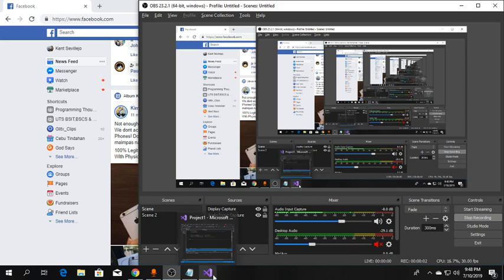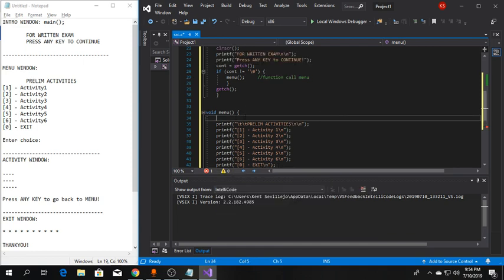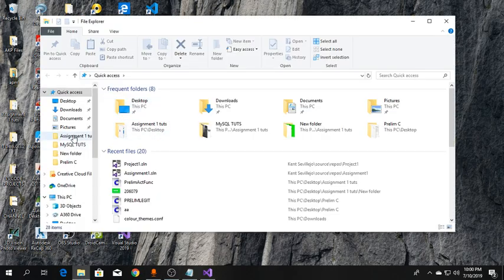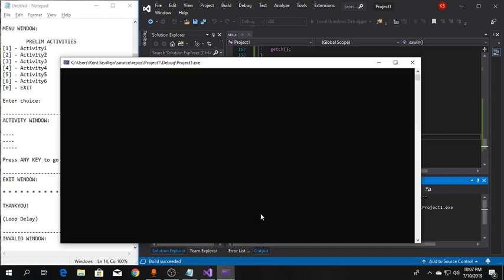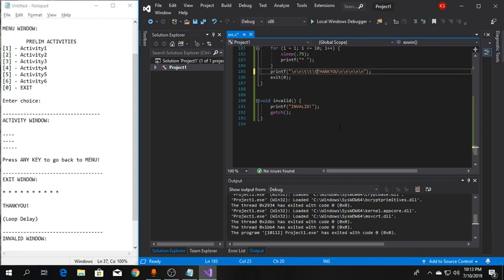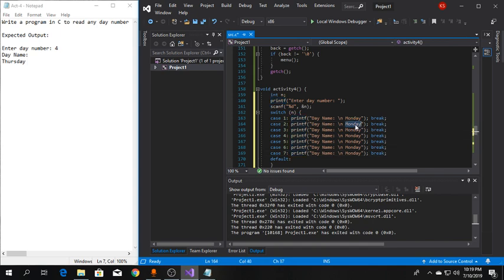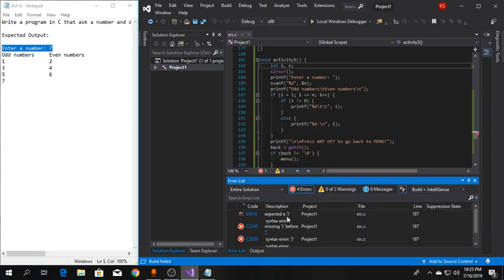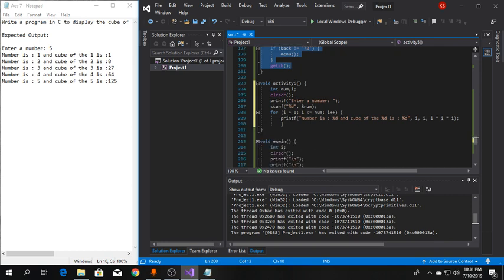C Intermediate Programming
C Functions/ User defined functions
Loops
Conditional Statements
delay
and more...